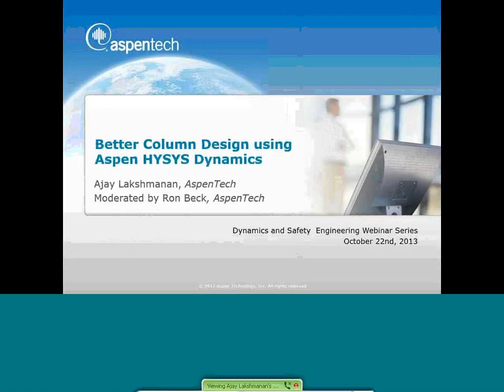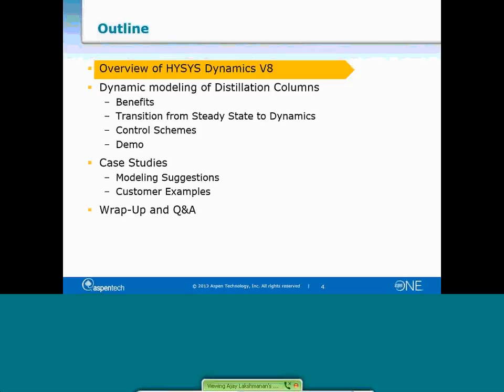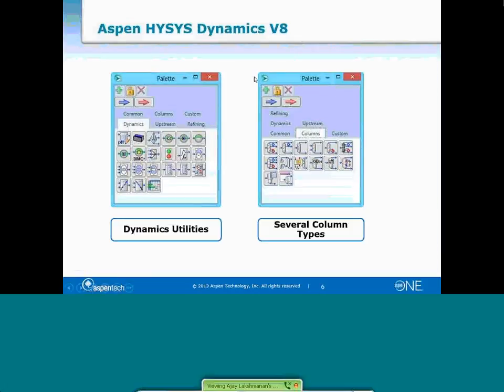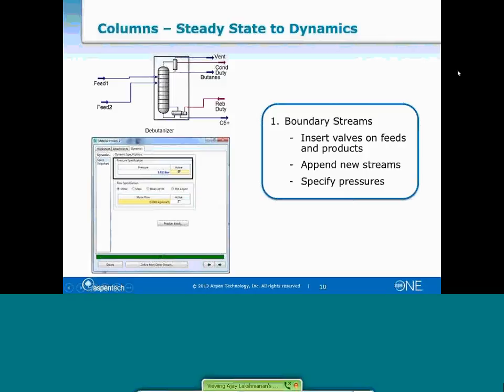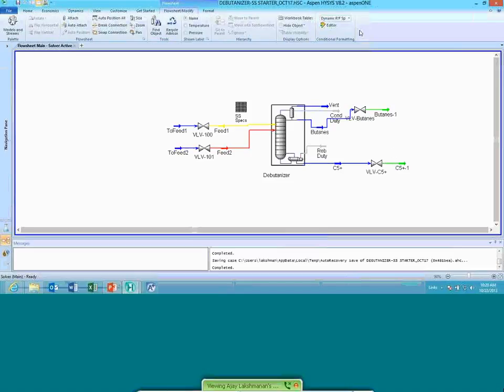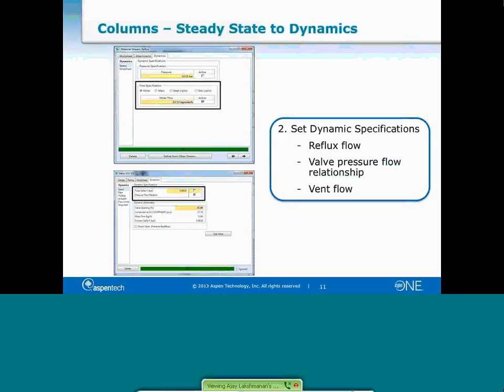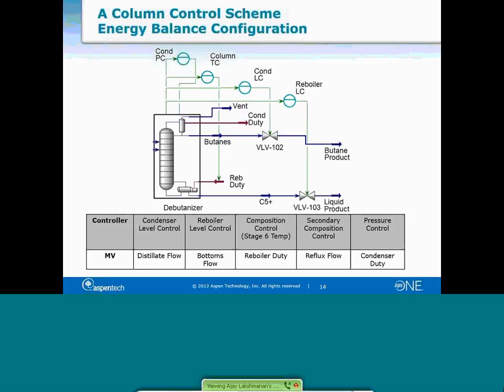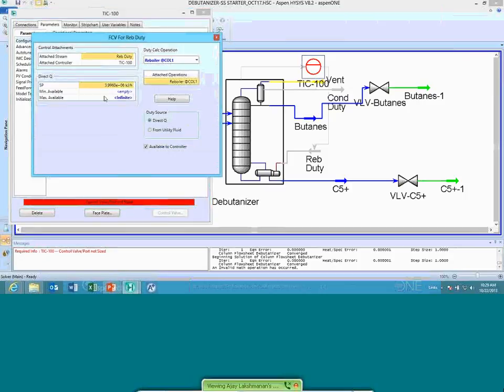Compressor Dynamic Modelling